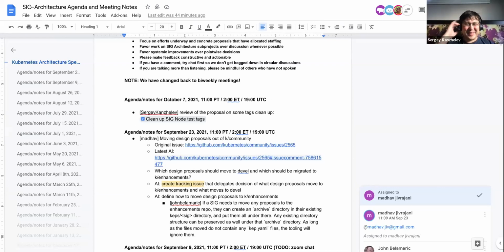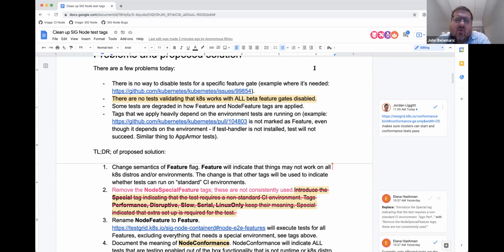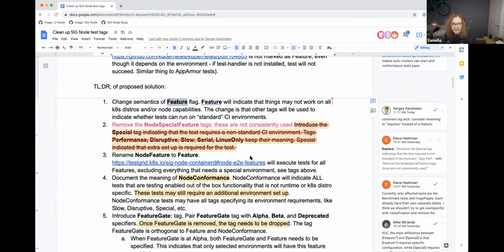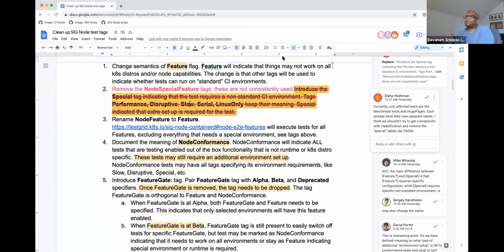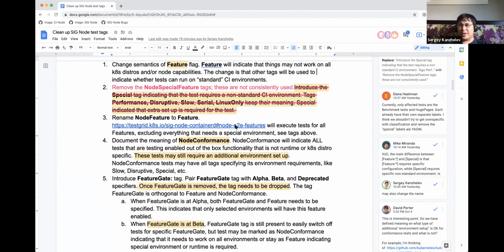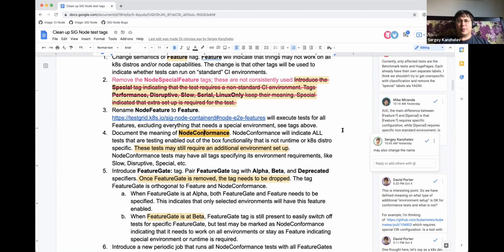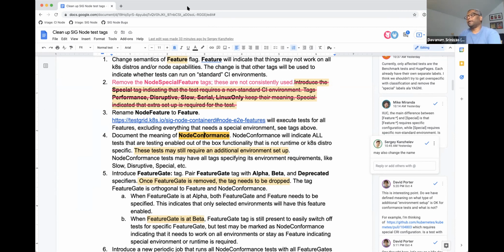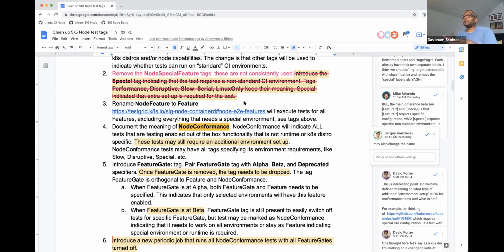20211007 SIG Arch Community Meeting